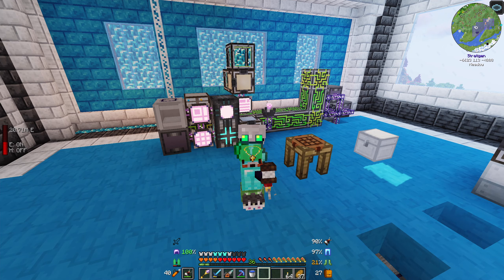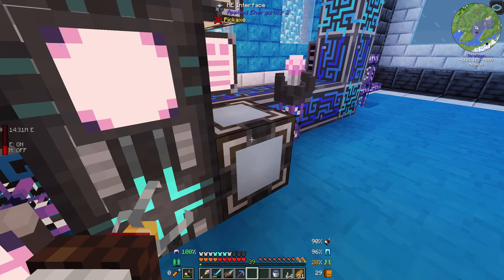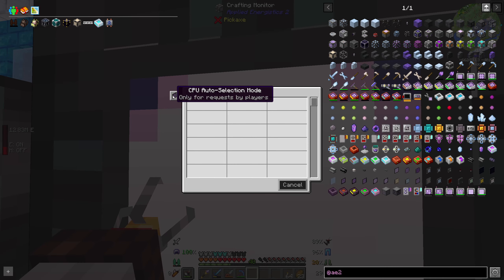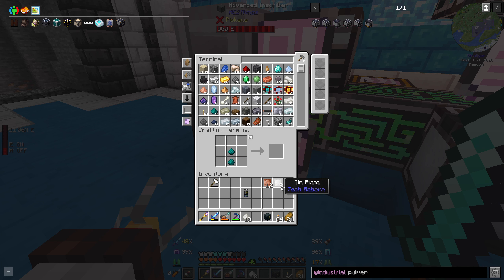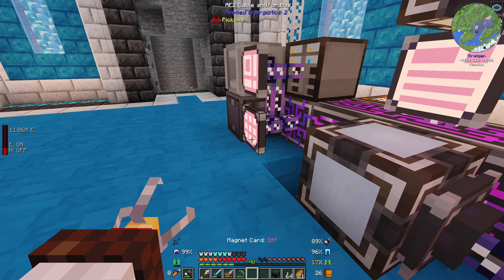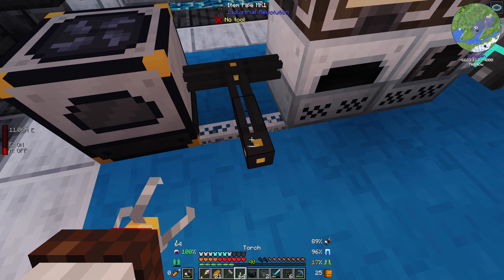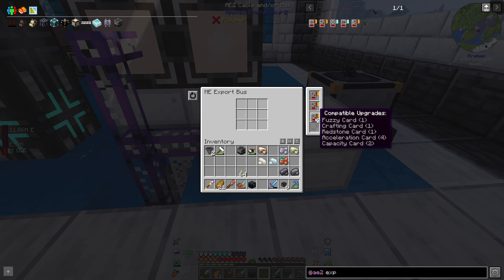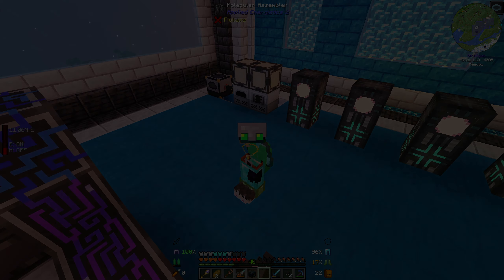Crafting CPU's - Benchmark II - Episode 31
Benchmark II, Quested, Hard Mode Single Player Modded Survival. Minecraft 1.18.1.

  Version 1.0.7

 - Mod List:
Additional Enchanted Miner
AdventureZ
Applied Energistics 2 Wireless Terminals
Balm
BLAST
Blockus
Bookshelf
CC: Restitched
Chisel Refabricated
Client Tweaks
Continuity
Controlling
Croptopia
Dark Utilities
Eldritch Mobs
Enchantment Descriptions
Equipment Compare
Extra Generators
Extra Records
Extreme sound muffler
Fabric Enchantments
FPS Reducer
Friends&Foes
FTB Chunks
FTB Teams
FTB Ultimine
Give Me Hats!
Gobber
Goblin Traders
Impaled
Improved Stations
Indium
Inventory Profiles Next
Item Filters
KubeJS
Macaw's Lights and Lamps
Mo' Structures
MultiBeds
Nature's Compass
Nears
NoMoreScore
Pehkui
Platforms
Plushie
Quarry Reborn
Rat's Mischief
Roughly Enough Items
Runelic
Sodium Extra
Spectrum
Tech Reborn
Terrarian Slimes
The Graveyard
Towers of the Wild: Reworked
TrashSlot
Villager Hats
Visuality
WI Zoom
'Dustrial Decor
Disable Custom Worlds Advice
Expanded Storage
Floral Flair
Twigs
AdaPaxels
Addendum
Additional Additions
Additional Bars
Adorn
Advanced Netherite
Advancement Plaques
Advancements Debug
AE2 Things
AppleSkin
Applied Energistics 2
Arcanus
Architect's Palette
Archon
Artifacts
Artis-Recrafted
Assembly
Bad Wither No Cookie - Reloaded
Basic Shields
Besmirchment 2
BetterEnd
Bewitchment
Biome Makeover
Bits And Chisels
Block Swap
Blockshifter
Boat Container
Bosses of Mass Destruction
Botania
Bountiful
Brazier
Builtin Servers
Cammie's Wearable Backpacks
Campanion
Can You Trash It?
Caracal
Carrier
Catwalks Inc.
Cave Tweaks
Chalk
CleanCut
Click Machine
Clumps
Comforts
Compressor
Conjuring
Couplings
Coxinha Utilities
Crafting Tweaks
CraftPresence
Croptopia's Chocolaterie
Croptosis
Dank Storage
Dark Enchanting
Decorative Blocks
Deep Mob Learning: Refabricated
Deep Mob Learning: Simulacrum
Detail Armor Bar
Dracomelette
DragonLoot
Dwarf Coal
Dynamic Asset Generator
Easy Magic
Eden Ring
Elytra Trinket
Enhanced Celestials
Entity Banners
Excavated Variants
Explorer's Compass
Extra Alchemy
EZ Pipes and Stuff
Fabric Chunk Pregenerator
Fabric Waystones
Falling Leaves
Farmer's Delight
Farsight
Fertilization
FindMe
FTB Quests
FTB Ranks
Gate of Babylon
Glassential
Go Fish
Golden Hoppers
Golems Galore
Grim's Transportables
Harvest Scythes
Health Overlay
Hearty Trinkets
Hookshot
Horse Stats Vanilla
I Know What I'm Doing
Iceberg
Impersonate
Incantationem
Industrial Revolution
Infusion Table
Inmis
Inventory HUD+
Iris Shaders
Iron Bundles
Iron Furnaces
Iron Jetpacks
JumpOverFences
Kambrik
Kibe Utilities
Kiwi
KleeSlabs
Large Fluid Tank
LazyDFU
Leaf Decay
Legendary Tooltips
Lifts
Light Overlay
Lightest Lamps
Lighting Wand
Lithium
Lovely Snails
Lychee
Macaw's Fences and Walls
Macaw's Paintings
Macaw's Trapdoors
Magic Fungi
MmmMmmMmmMmm
Mo Glass
Mo' Colors
Modern Industrialization
More Axolotl Variants
More Villagers
Mouse Tweaks
Moyai
Mythic Mounts
Nikolite Expansion
NoExpensive
Notes
Nyf's Quivers
Oh The Biomes You'll Go Plus
Oh The Biomes You'll Go Refabricated
Omega Config
On Soul Fire
Oxidized
oωo
Patchouli
Phonos
Phosphor
Platypuses
Promenade
Quests Additions
Quick Shulker
Ranger's Haven
Red Bits
Repurposed Structures
Respawnable Pets
Rhino
Rings of Ascension
RSWires
Salutem
Sandwichable
Secret Rooms
Simple Teleporters
Skinned Lanterns
slotlink
Smoother Bedrock
Snow! Real Magic!
Sodium
spark
Spatial Harvesters
Spellbound Enchantments
Spice of Fabric
St'ructure Tools
Staff of Building
Stoneholm
TacoCraft
Thatched
TipTheScales
TOP Plus
Totemic Overhaul
Towers of the Wild: Additions
Trading Post
Trap Expansion
Trinket of Undying
Trinkets
Untitled Duck
Urns
VoidZ
When Dungeons Arise
Winged
Wireless Networks
Wither Skeleton Totem
Wolves With Armor
Workings
XL Packets
XP Storage
XP Storage - Trinkets
You're in Grave Danger
YUNG's Bridges
YUNG's Extras

00:00 Intro
00:25 More Auto Crafting
00:44 64k Storage
02:00 Logic Processor
02:35 Sand
03:08 Not Enough
03:39 Crafting Storage
04:16 Crafting CPU's
04:44 Segregation
05:30 Industrial Revolution
06:45 Tin
06:57 Pulveriser
08:07 Temperature
09:04 Output
09:33 Hoppers
10:48 Item Pipe
11:17 Servo
13:37 ME Export Bus
14:10 Raw Ores
14:44 Rising Temperature
15:41 Input
16:15 Infuser
16:32 Outro